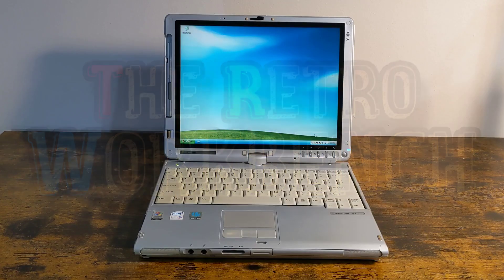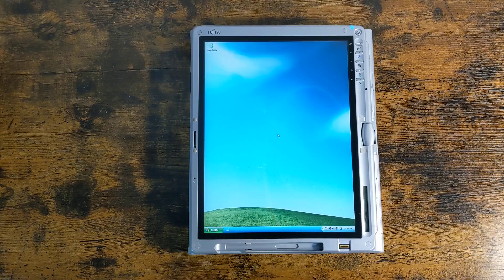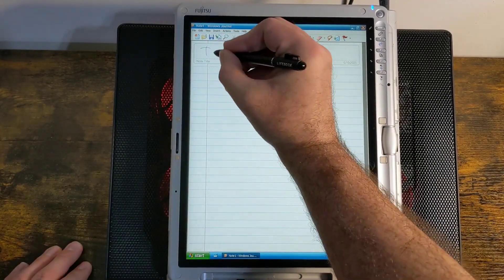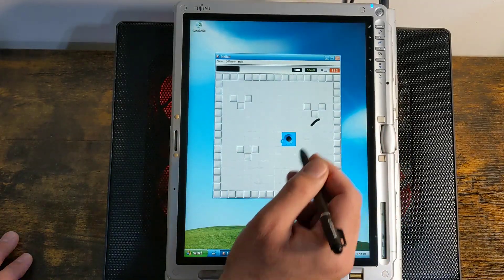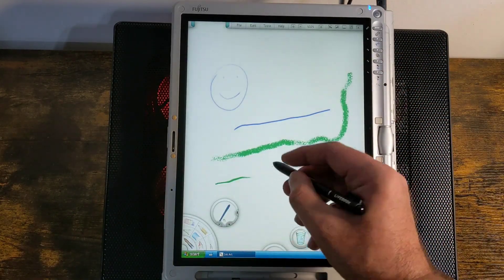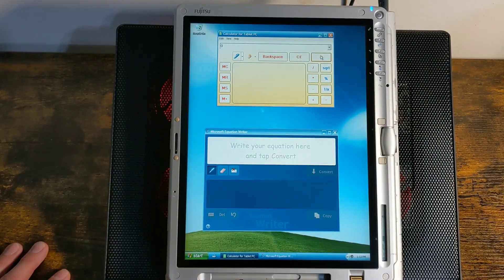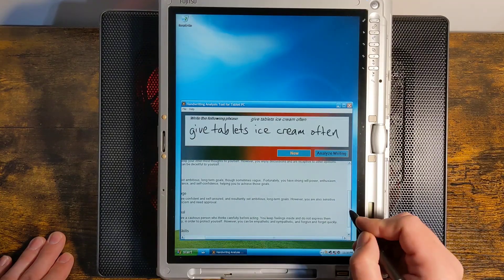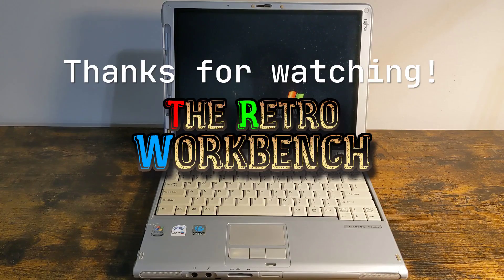Tablet PCs in the 2000s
Microsoft really wanted your laptop to be a tablet in the 2000s. Windows XP Tablet PC Edition was their attempt to make that happen. I'm demonstrating it on this Fujitsu Lifebook T4215.